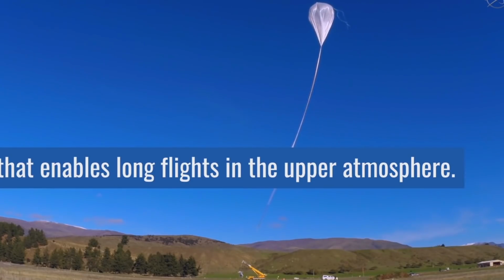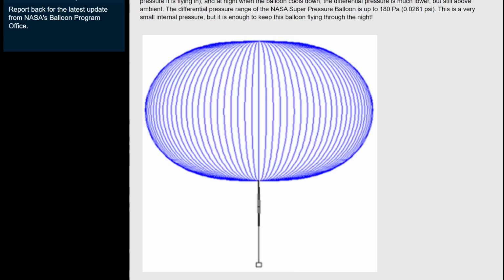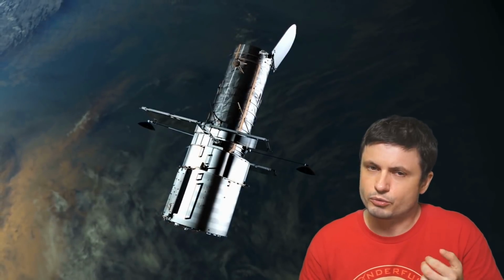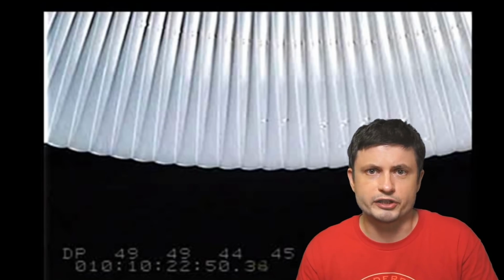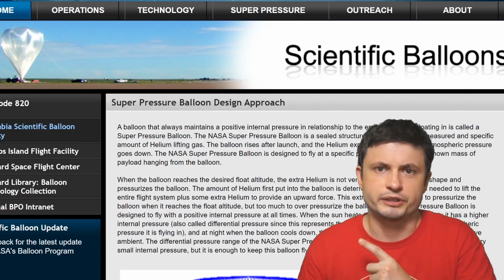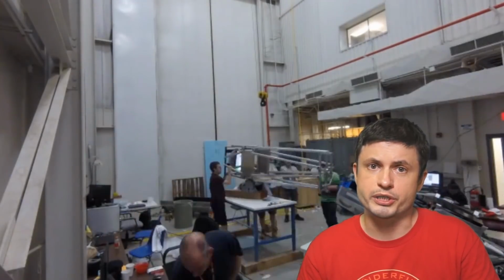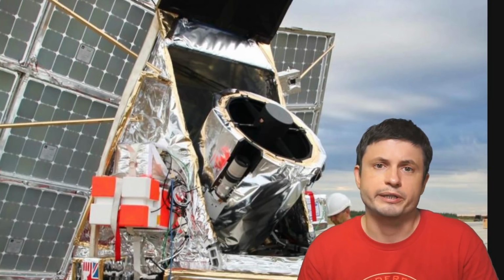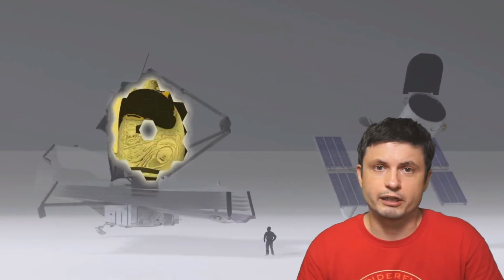Superbit, a Giant Balloon Telescope Could Replace Hubble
Hello and welcome! My name is Anton and in this video, we will talk about a new type of a telescope - a balloon based SuperBIT

Tybie Fitzhugh
Viktor Óriás
Les Heifner
theGrga
Steven Cincotta
Mitchell McCowan
Partially Engineered Humanoid
Alexander Falk
Drew Hart
Arie Verhoeff
Aaron Smyth
Mike Davis
Greg Testroet
John Taylor
EXcitedJoyousWorldly !
Christopher Ellard
Gregory Shore
maggie obrien
Matt Showalter
Tamara Franz
R Schaefer
diffuselogic
Grundle Muffins

Images/Videos:
NASA’s Goddard Space Flight Center Conceptual Image Lab/Michael Lentz